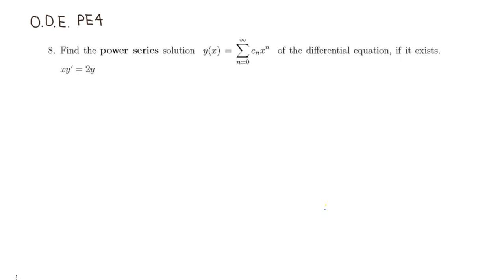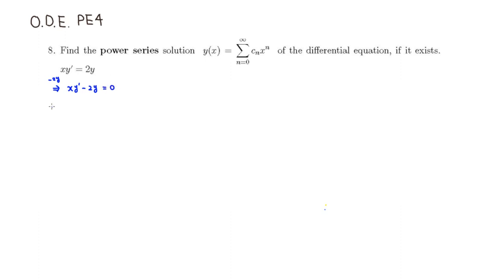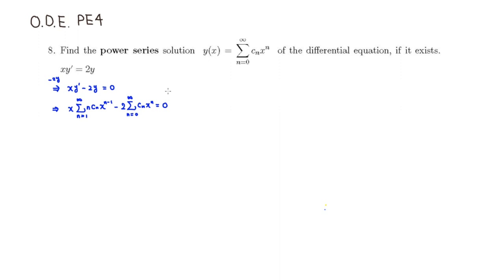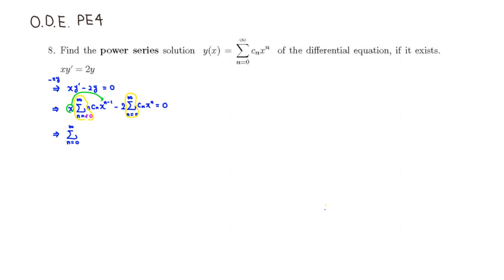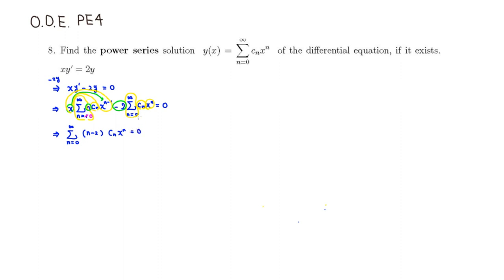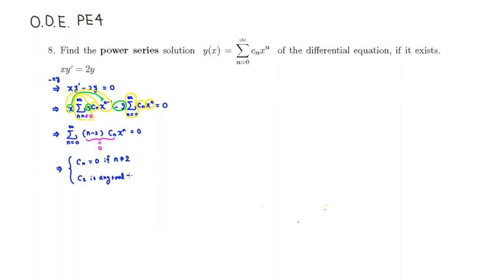ODE PE4 #8 (Spring 2017)